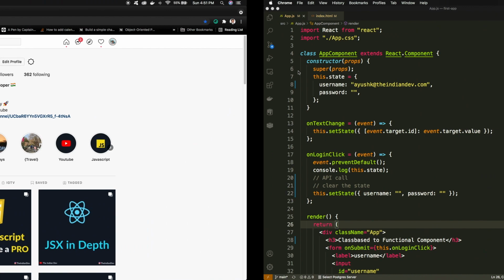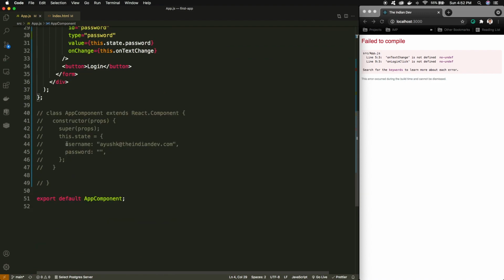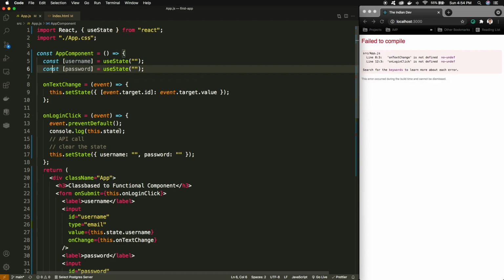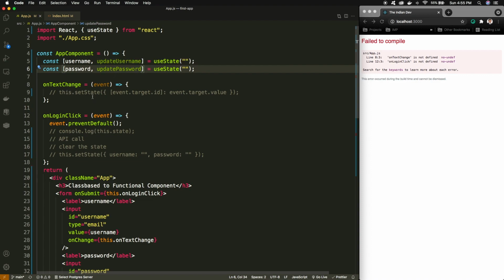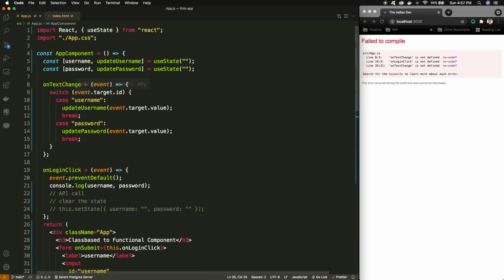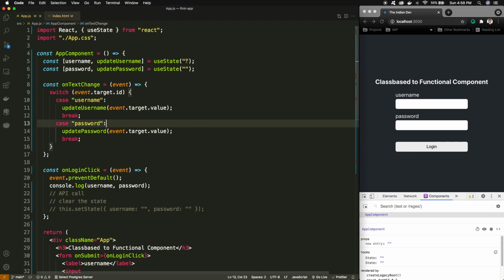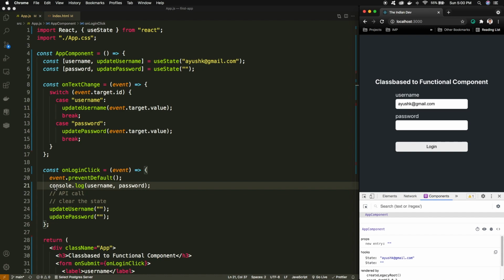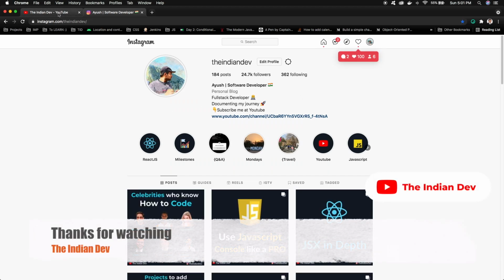ReactJS Tutorial 16 - Class based Components to Functional Component || state vs useState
Converting the Class based Components to Functional Component, We will look onto to transformation of component and the difference in state vs useState !

Lastly we were working with Class based components, it's important to understand the working of both types of component, the functional component is pretty light and can have all the things for Component development, So in this React Series Let's work with Functional Component.